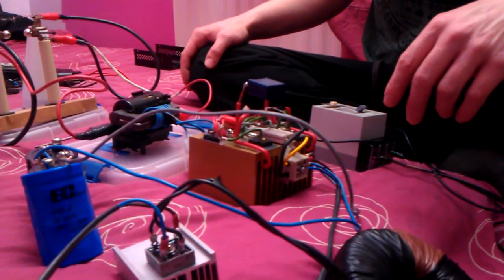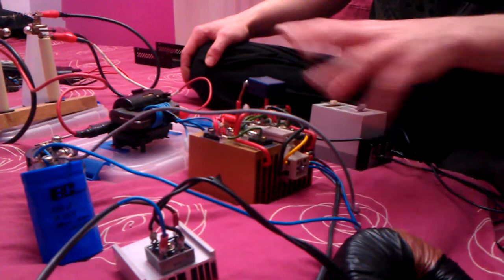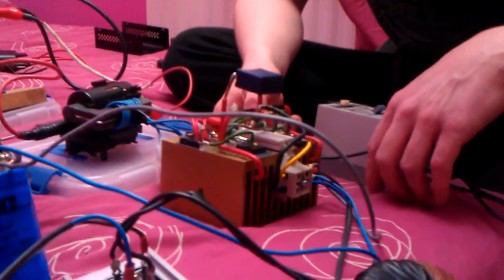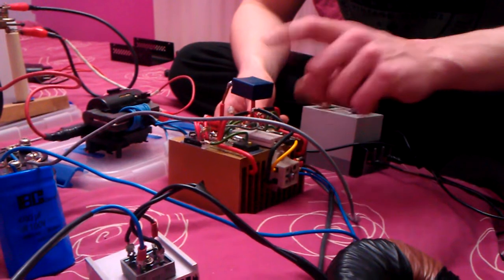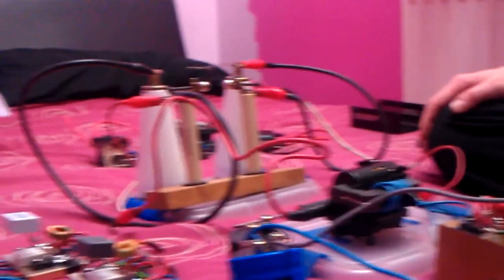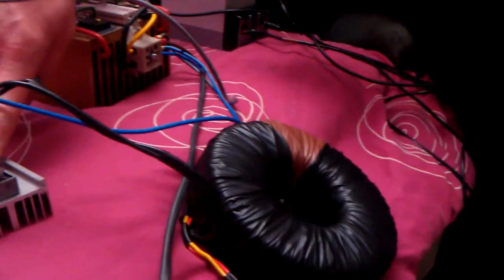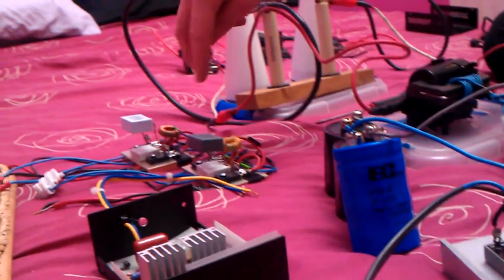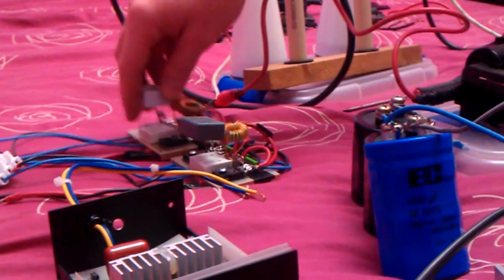4 mosfet zvs flyback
Torriod power supply 30volts running a ZVS driver powering a flyback transformer nice 9-10 inch  arcs ↯↯
Thanx for watching friends ˋˍˊ